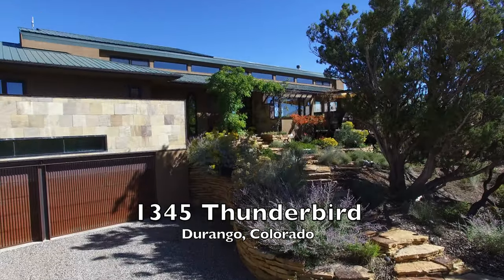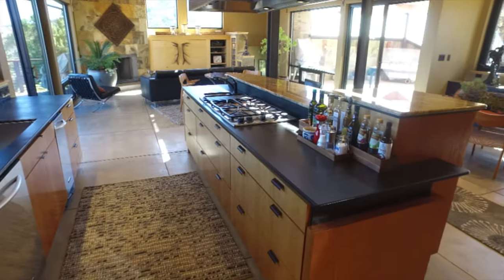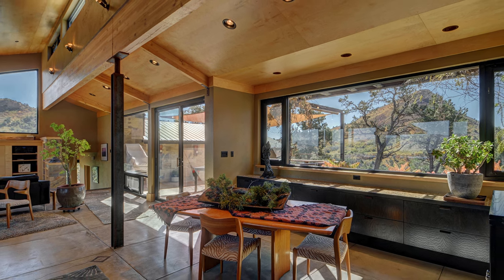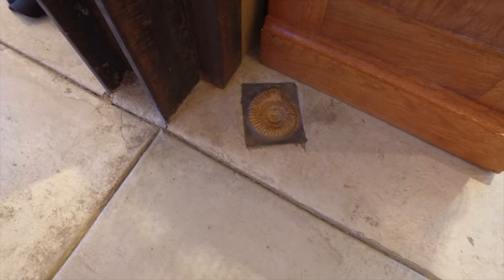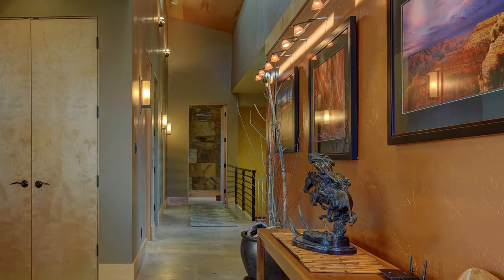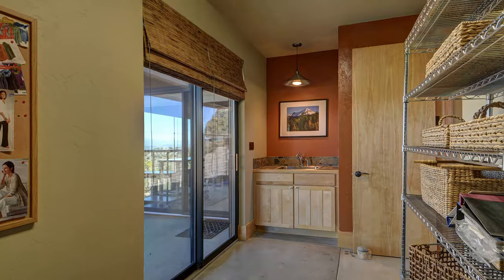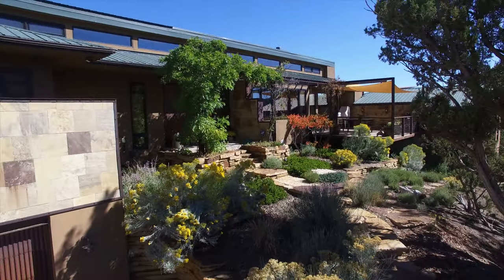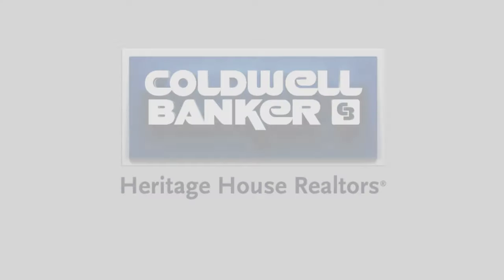Luxury Durango Home 1345 Thunderbird For Sale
The most incredible "Million Dollar" Rocky Mountain views one can imagine are visible from this residence designed by award winning architect, Jon Pomeroy. The primary objectives of the design were taking advantage of the expansive views, creating a wide open floor plan with a modern mountain home feeling & using natural materials with a continuous indoor outdoor living space. "A SoHo Loft meets Rocky Mountain Modern"! The 35 acre site was carefully chosen to take advantage of the Southern exposure allowing for shade in the summer and sun in the winter and to provide harmony with the natural landscape dotted with ancient Juniper and Cedar trees. The winding steps, thru native plants, leads you to the entry and a gallery wall thru to the large great room with commanding views not just of the mountains but also the sandstone buttes rising to more than 8000 feet visible from the dining room and patio. The custom stone faced fireplace is flanked by views and the hidden built-in television and cabinetry. The dining area windows frame a treetop view. A large built in buffet with granite top and 10 drawers enhances this space The master suite featuring a private patio, huge walk-in closet laundry and bath is located a few steps down from the great room and is totally private. The bath features an Asian inspired soaking tub, large walk in shower, double sinks and an amazing amount of storage. The tile work includes travertine and black slate. Amazing views here as well. The kitchen takes advantage of the views to the North. The granite topped cherry island provides seating to take in the views. I know this keeps saying VIEWS but they are everywhere!! The kitchen features double ovens, a gas cook top with a grill and custom hood, trash compactor, dishwasher and a coffee bar. Adjacent is a large pantry with wine fridge and a second refrigerator. At the far end of the main floor you'll find a lovely powder room, elevator, fitness room which has a closet so we are considering it as the 3rd bedroom. And, the guest suite, larger than the master and featuring a sitting area with sofa and tv area, lovely bath and walk-in closet. Also on this level, a craft room with a sink (easily converted to a kitchenette), a large room currently used as an office also with a sink and views. This room has access to a covered porch leading to a large enclosed dog pen. The use of all of these rooms could be very flexible. Up one flight of stairs is a huge room suitable for an office, game room, tv room or whatever complete with large walk in storage closet. The windows in this room provide a 180 view of the Rocky Mountains. The over- sized garage allows for 3 cars and has loads of storage. Many more features in the addendum. Many more pictures are available - just ask your broker/agent for the link.